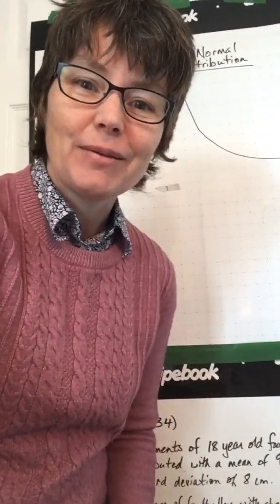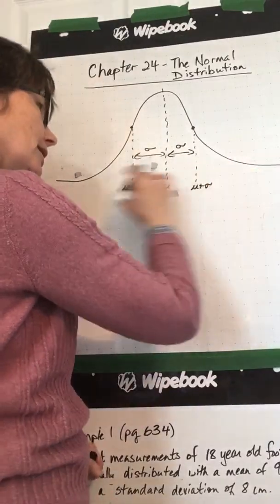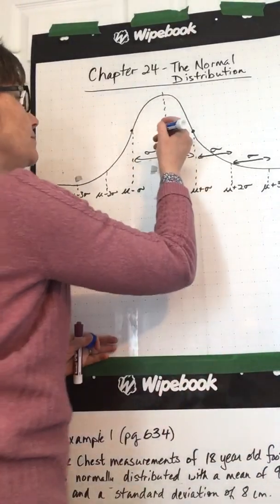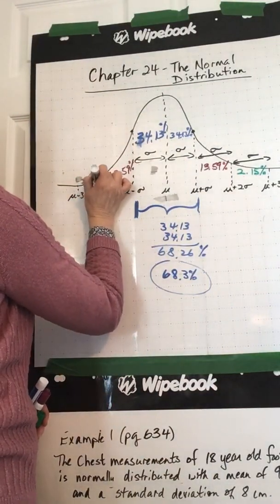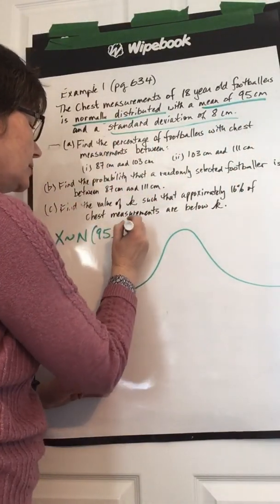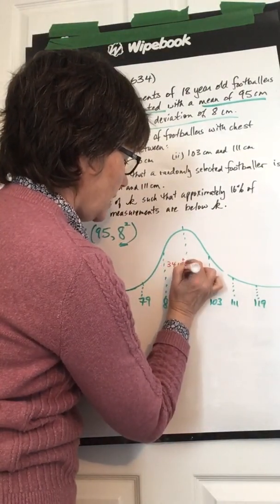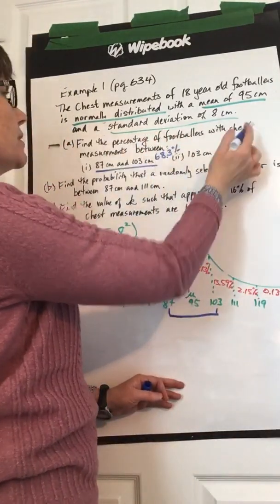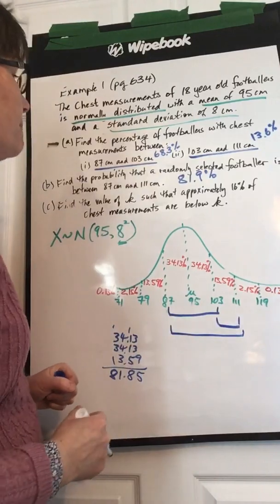Percentages under normal distribution curve and Example 1